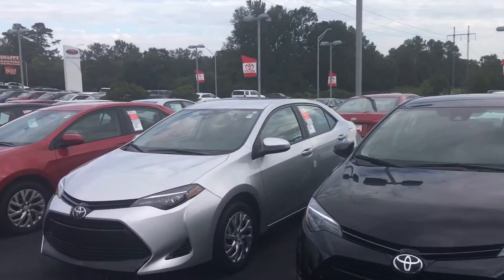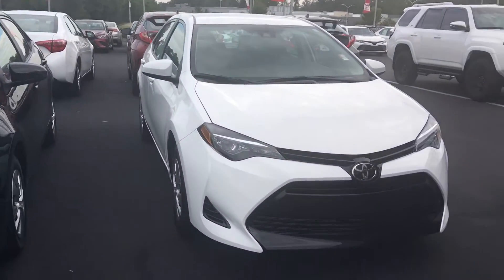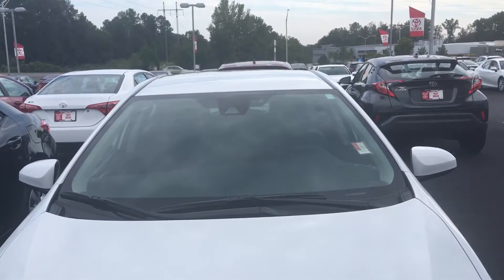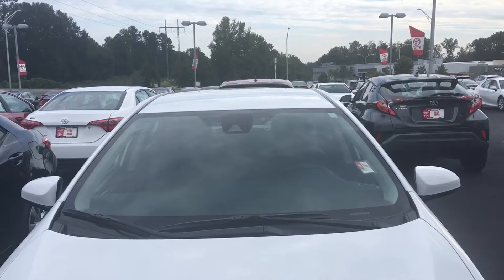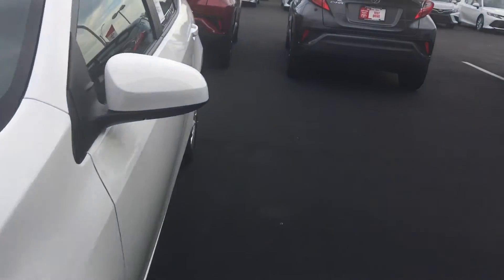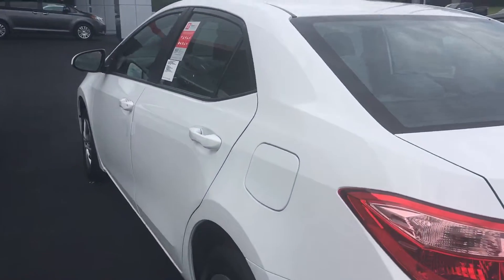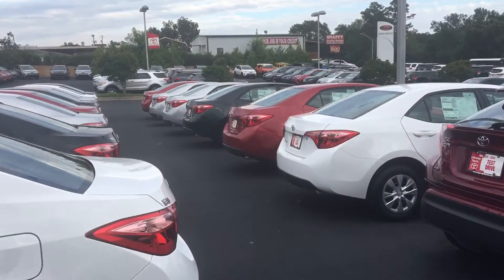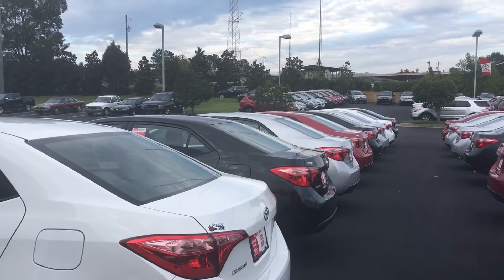Preview 2017 corolla for Susan by Greg